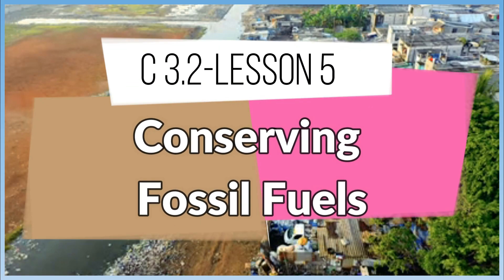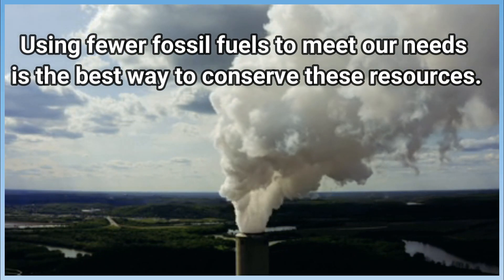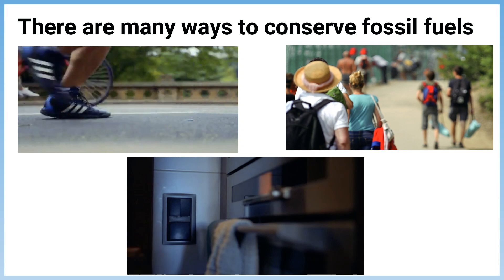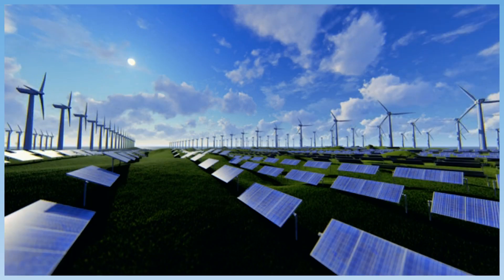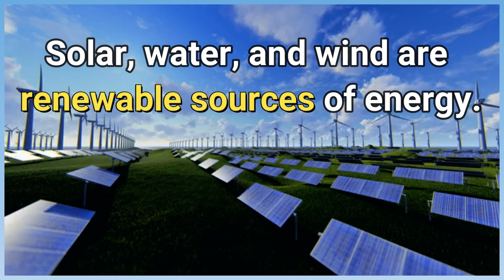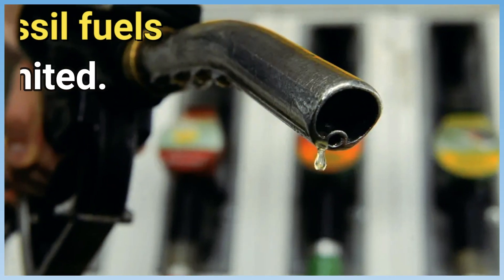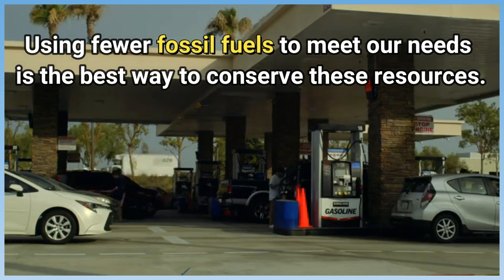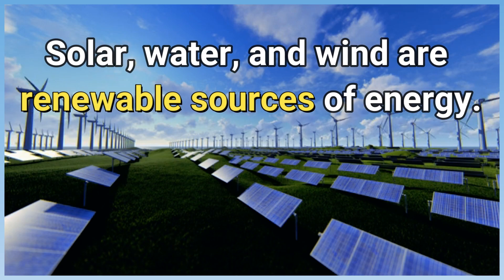Unit3 - concept 3.2 - About fuel -Conserving Fossil Fuels- science grade 4